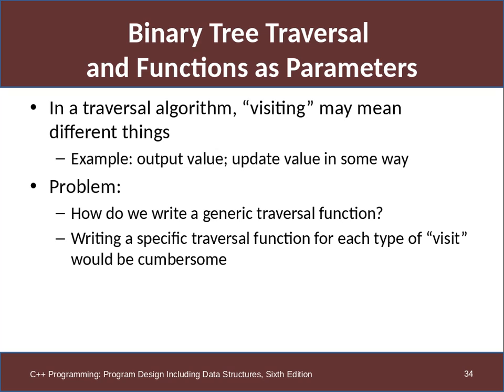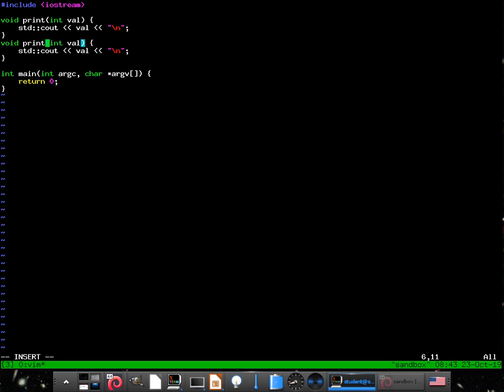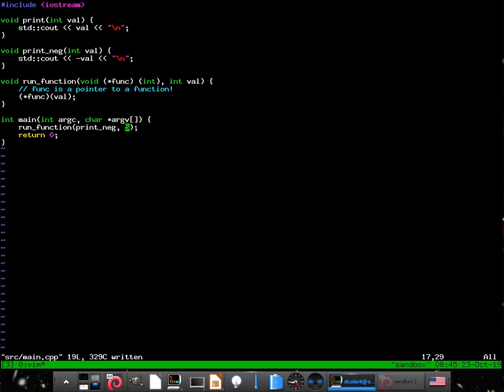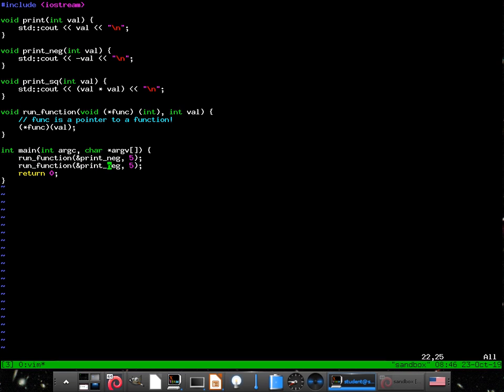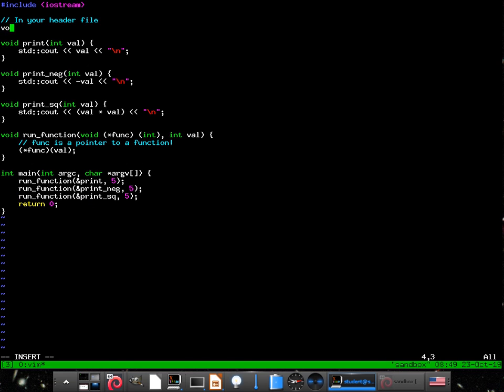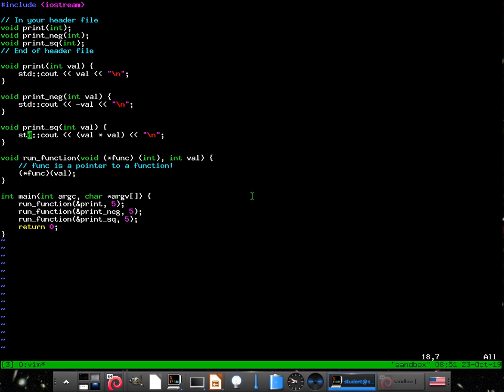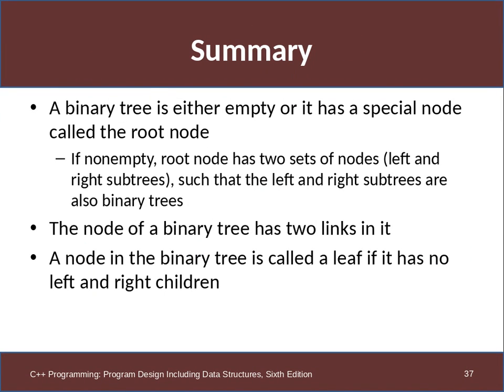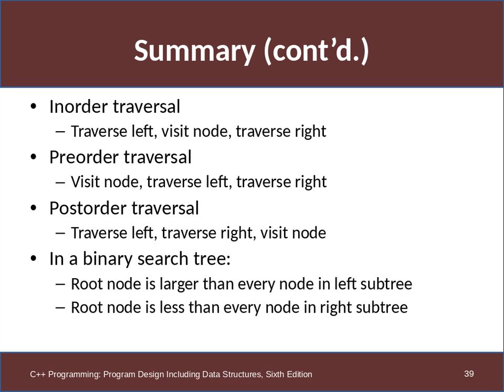csci 315 day15 02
function pointers